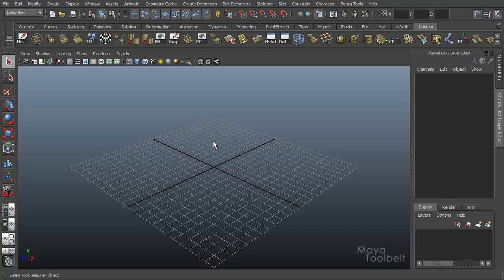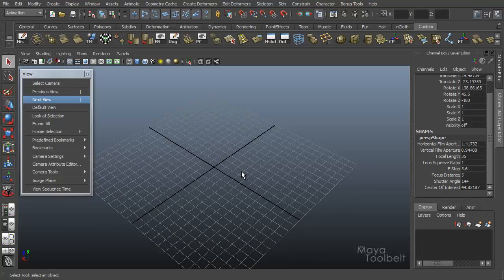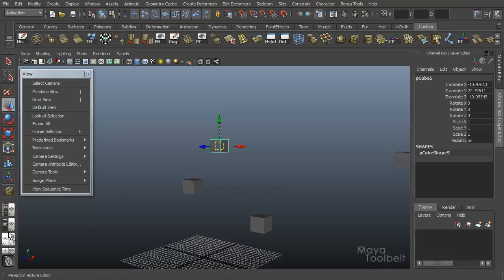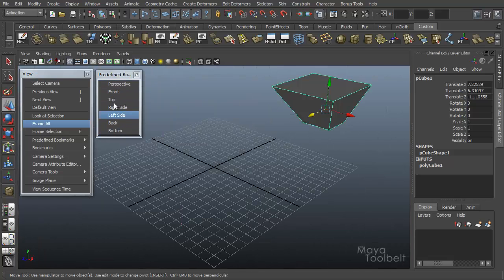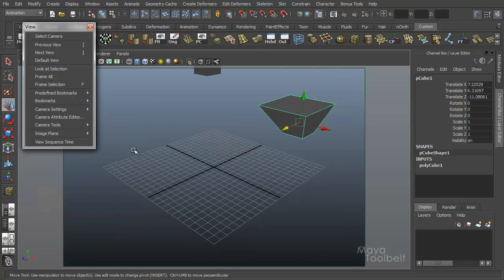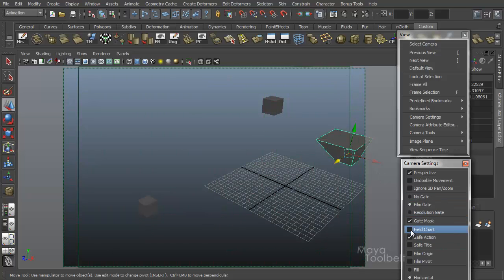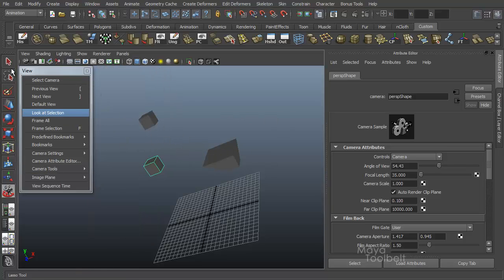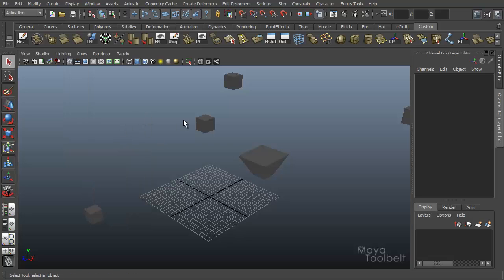The Maya Toolbelt - View Menu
An overview of the options within the View Menu in Maya.